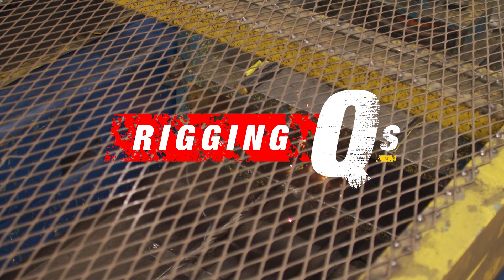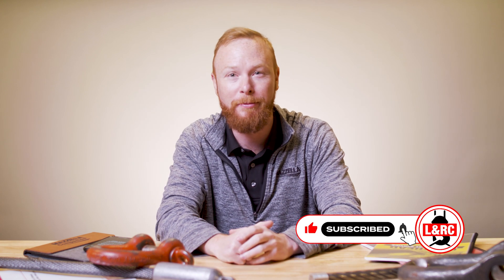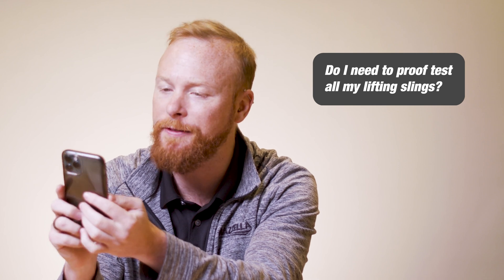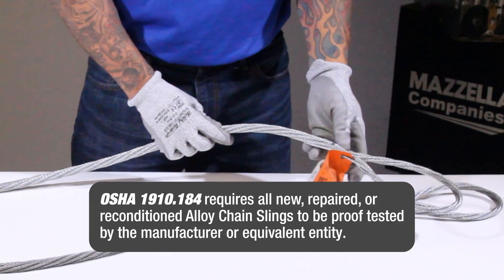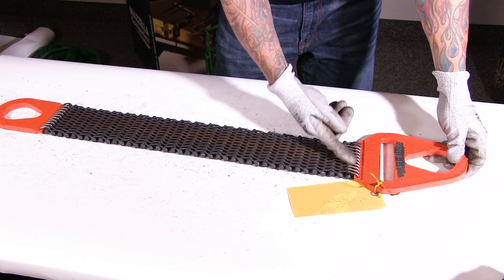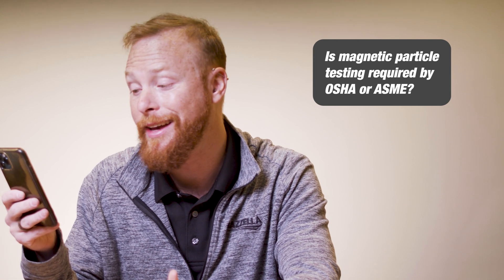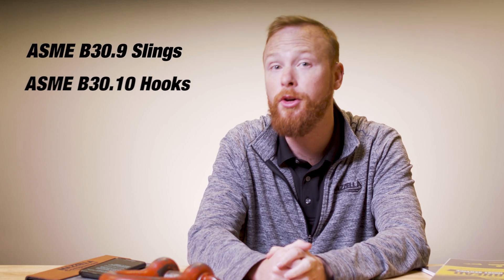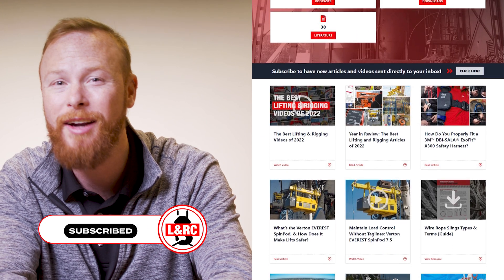Proof Testing Lifting Slings, Load Testing BTH devices, NDT Testing and OSHA requirements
Welcome back to the Rigging Qs series.  We are answering your questions, so if you have one drop it in the comments below!
In this episode of Rigging Qs we're answering questions about proof testing. Learn if you need to proof test your lifting slings, what happens after a below-the-hook lifting device's load test, and what non-destructive testing is. Does OSHA or ASME require magnetic particle testing?

Want to learn more?  Check out these articles, videos and FREE downloads!

When Do ASME Standards Require Proof Tests for Rigging Gear?

Why Are Periodic Inspections Required, But Proof Testing Isn’t?

What Makes My Below-the-Hook Lifting Device OSHA Compliant?

What is Magnetic Particle Testing and Does OSHA or ASME Require It?

How Much Does an OSHA/ASME Compliant Rigging Inspection Cost?

In this video
0:00 - Intro
0:25 - Do you need to proof test all your lifting slings?
1:18 - What happens after a BTH device is load tested?
1:40 - What is NDT testing?
2:12 - Does OSHA or ASME require Magnetic Particle Testing?
2:37 - Find out more!